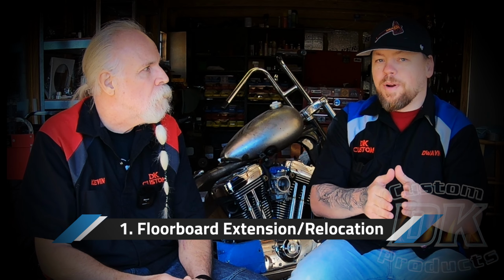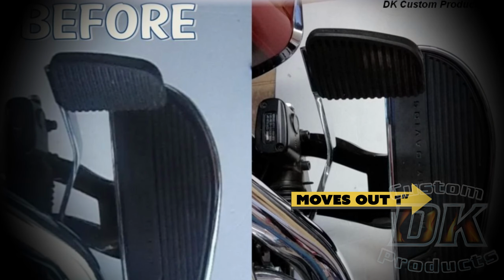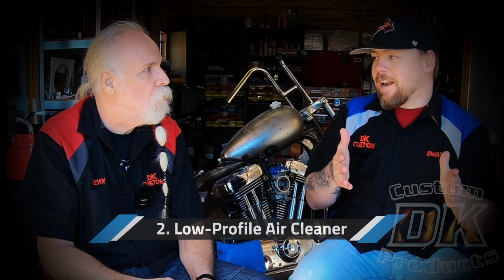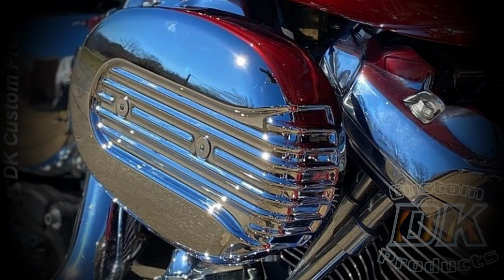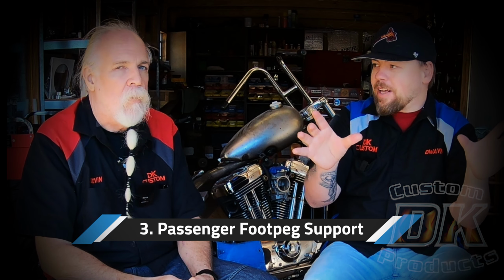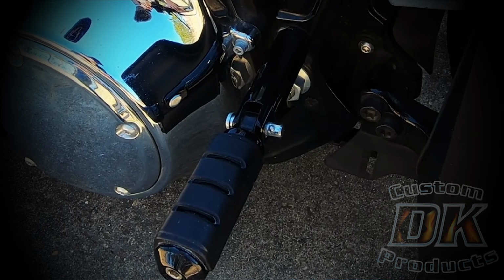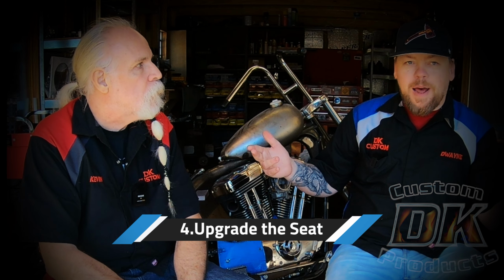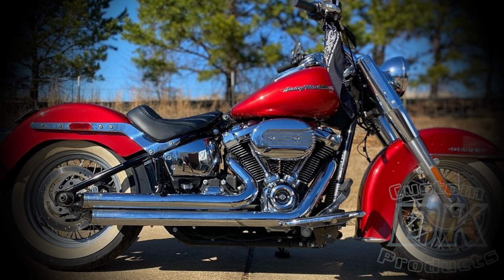Harley M8 Softail- Top 5 Ergonomic Mods- by Dwayne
Make Your Harley M8 Softail Your Own!  Everyone is Different.  See What Dwayne Did to His to Make it More Comfortable for Him.  Let Us Know, Below, What You've Done to Yours!